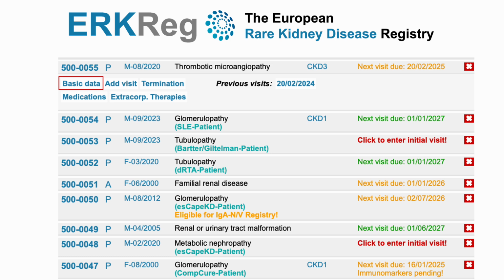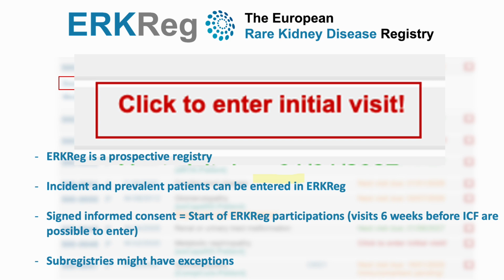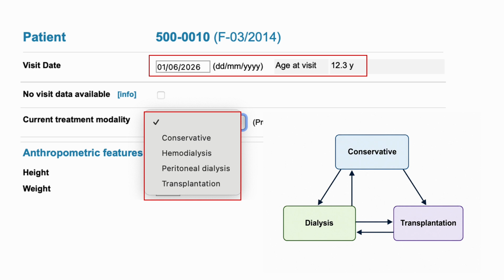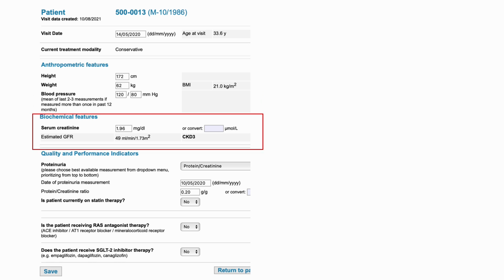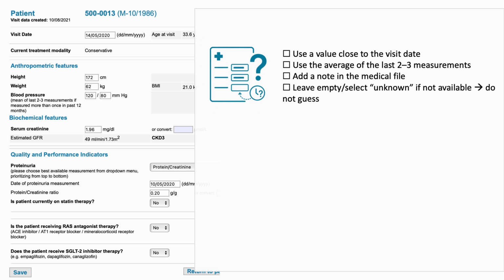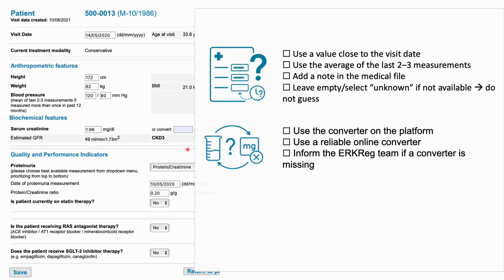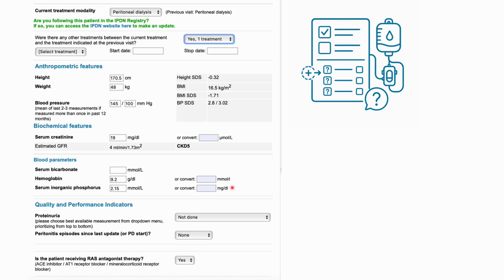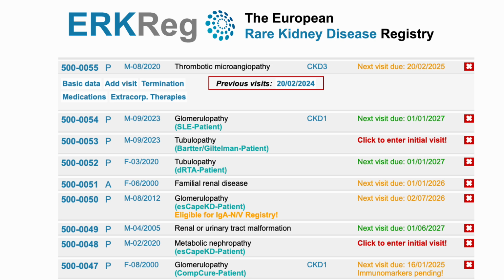ERKReg Basic Training Serie | Part 6: Entering a Visit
This chapter provides guidance on entering an ERKReg visit. It covers the documentation of clinical data, quality and key performance indicator (KPI) data, medication details, and patient outcomes.